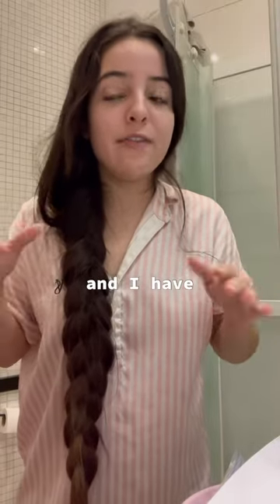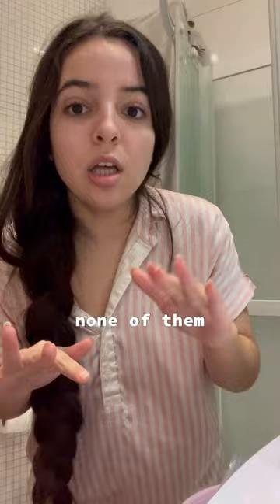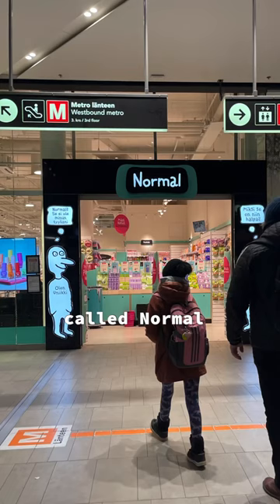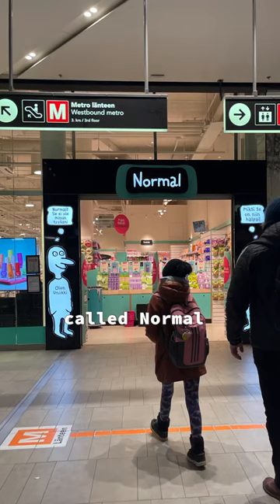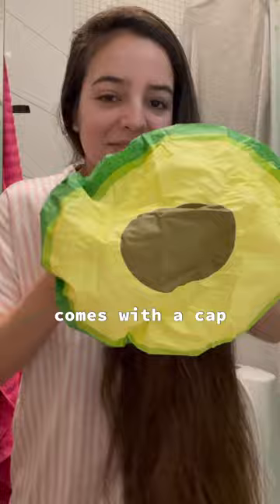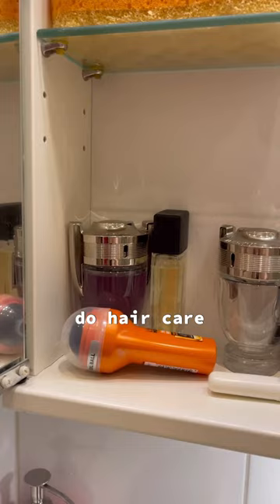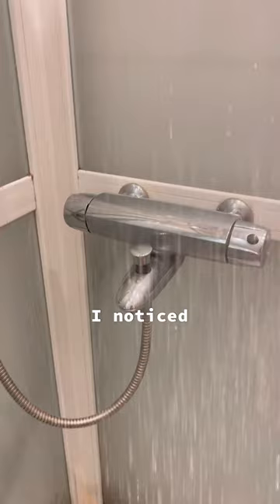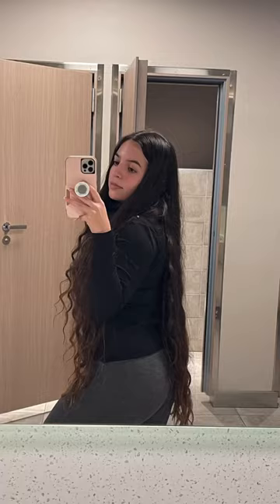I WENT TO A NEW COUNTRY FOR HAIR CARE PRODUCTS pt.1 🌎haircare